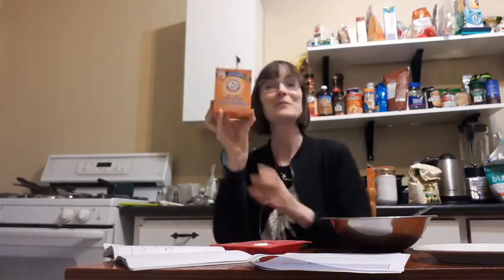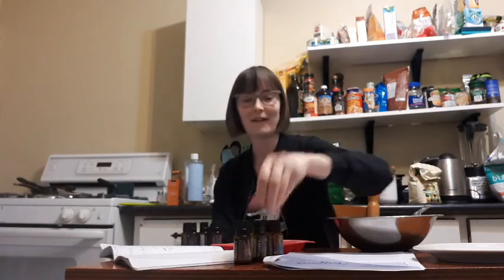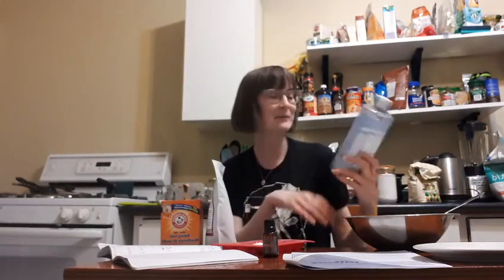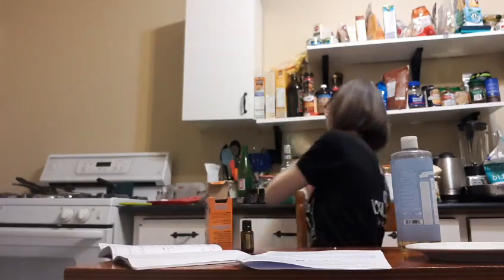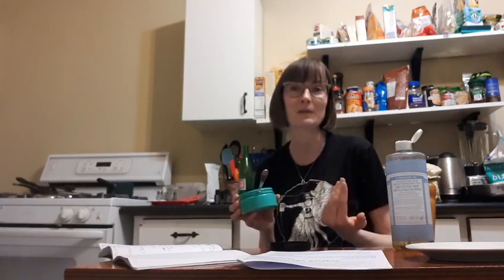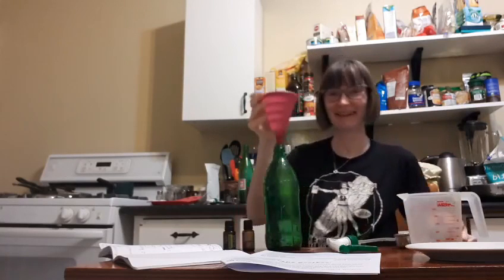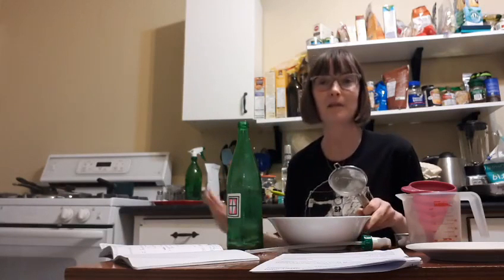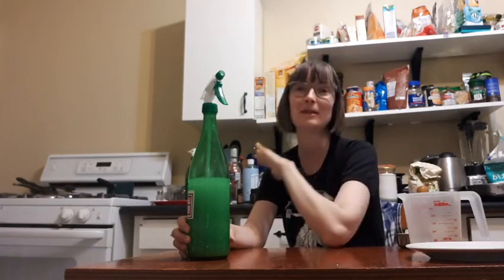Essential Oil DIY Household Cleansers